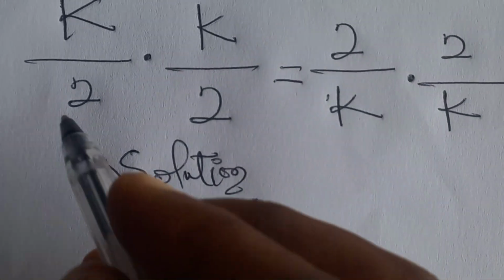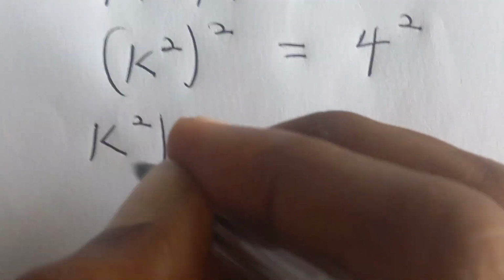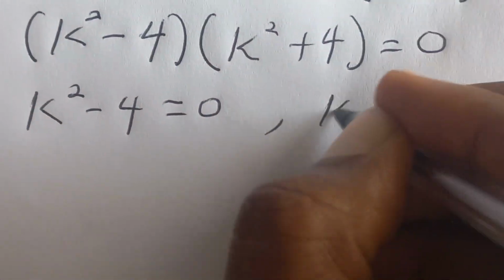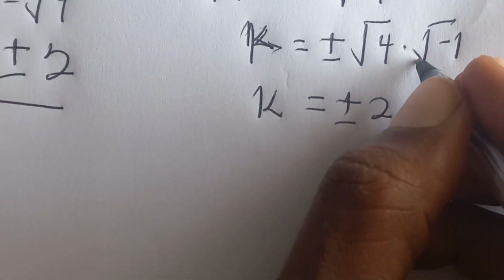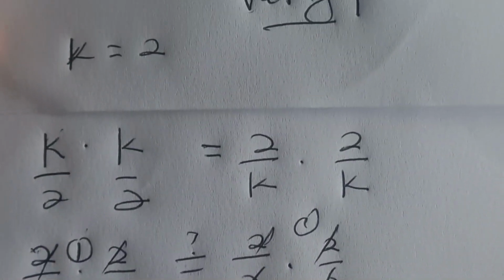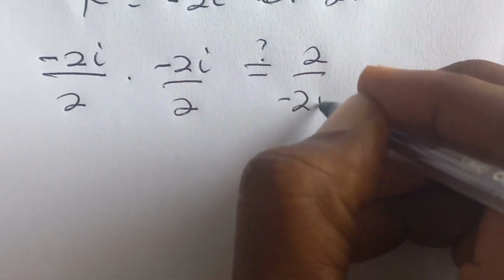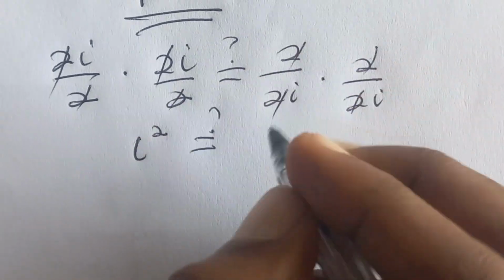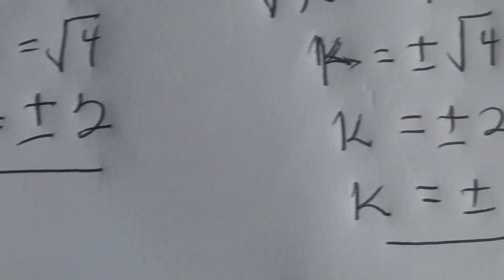Solving a 'Harvard' University entrance exam | Find K?